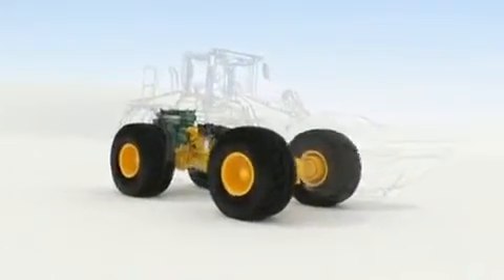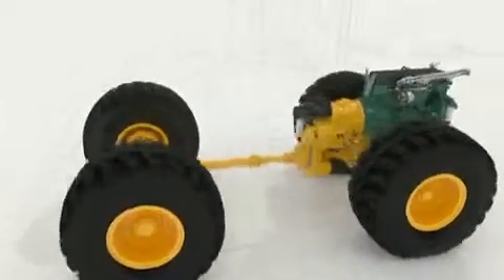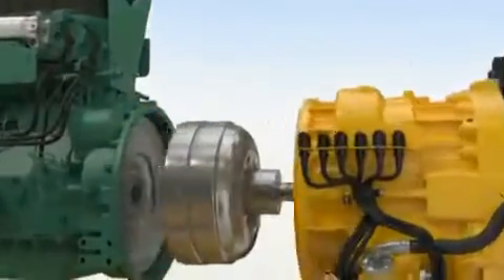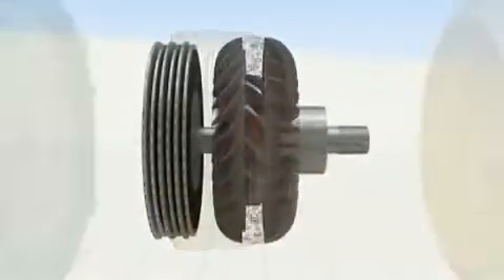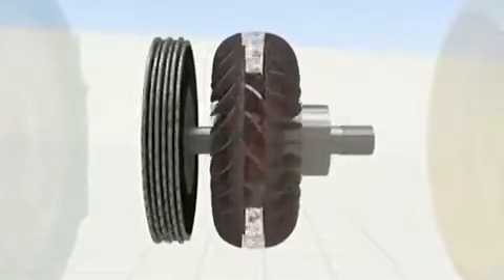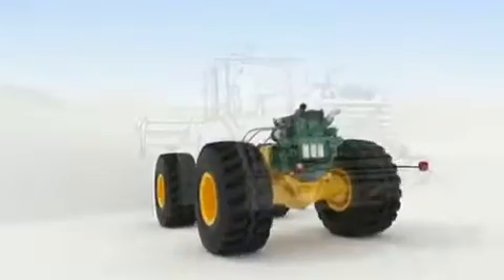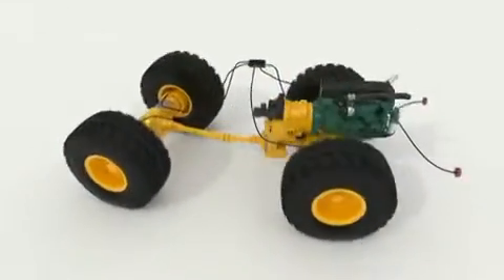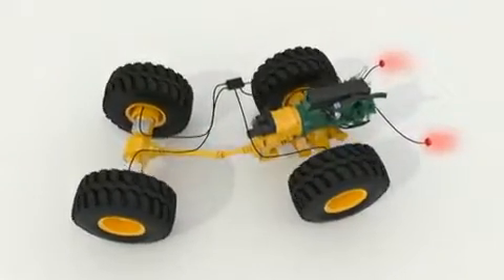Fuel Savings with Volvo OptiShift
Volvo wheel loaders are world renowned for their low fuel consumption. Now, Volvo Construction Equipment engineers are once again driving technology with OptiShift - a system designed to increase operator comfort and machine durability while optimizing fuel savings in applications such as Load and Carry by up to 15 percent.

The benefits of OptiShift are:

• Reduced fuel consumption during Load and Carry applications and transport
• Higher productivity
• Faster loading cycles
• Increased operator comfort
• More responsive acceleration
• Increased gradient performance
• Better deceleration comfort
• Reduced driveline stress